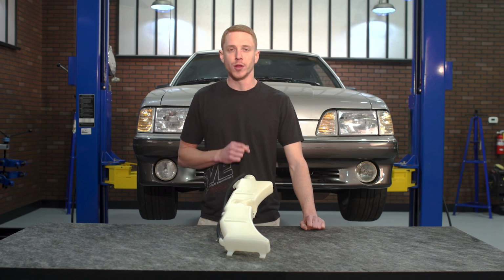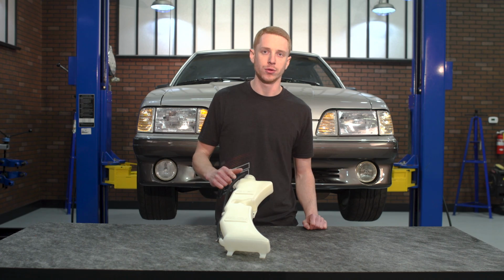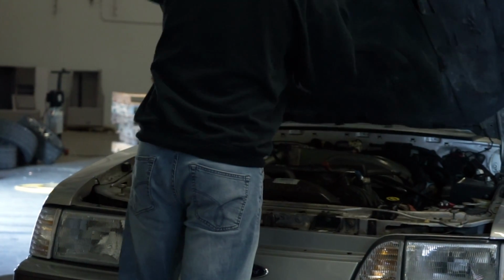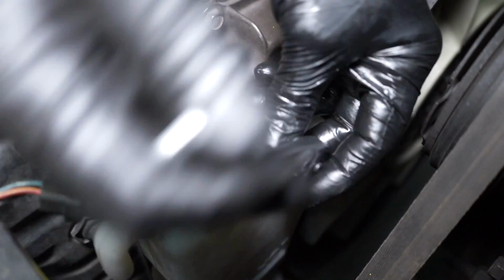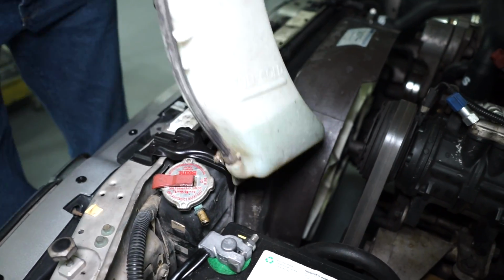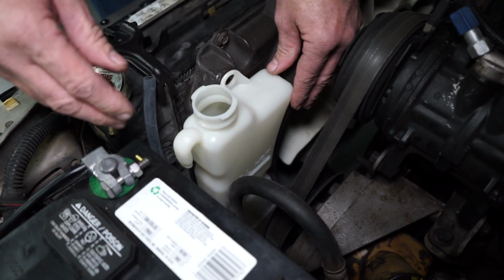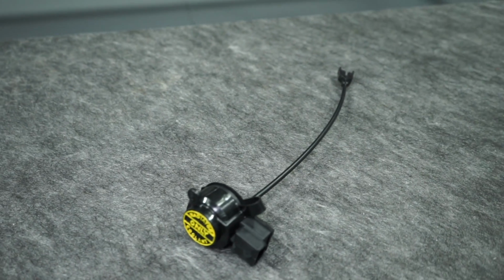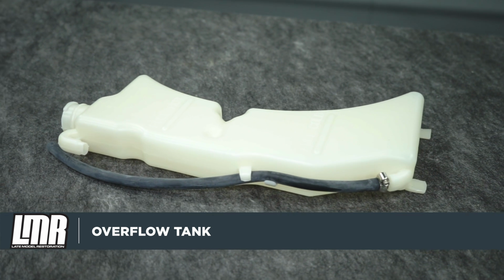1990-1995 Fox Body Mustang Overflow Tank - Install & Review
*Please Note: All or some of the parts mentioned in this video are no longer sold under the 5.0 Resto brand. Click the link below for the most up-to-date product information.*

If you are looking to repair your coolant overflow tank in your 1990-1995 Fox Body Mustang, then DCR has your fix! They offer two direct replacement reproduction plastic overflow tanks for your 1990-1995 Mustang LX or GT 5.0L V8. It will bolt up to existing factory mount points on your fan shroud and requires no other modifications.

Fitment Note:
- Ensure that the correct overflow tank is purchased for your application.

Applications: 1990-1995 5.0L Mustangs